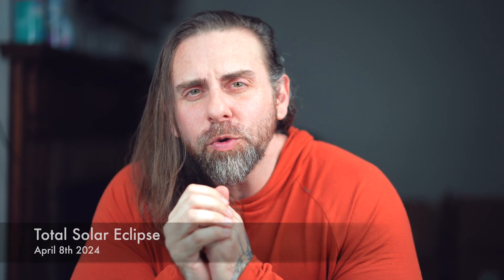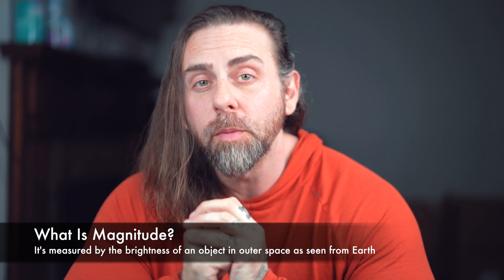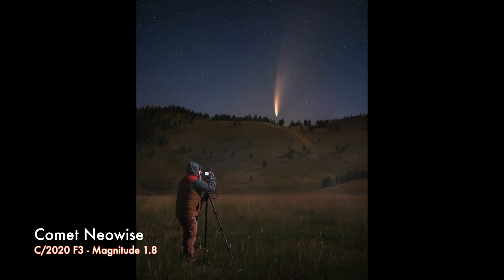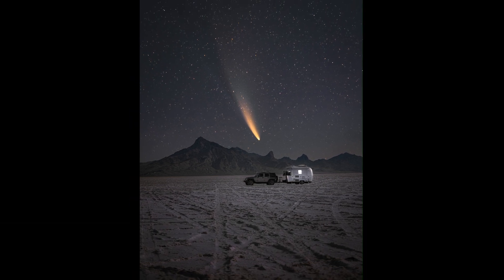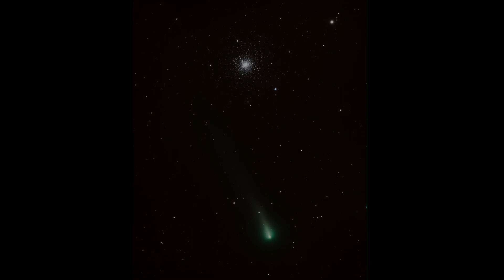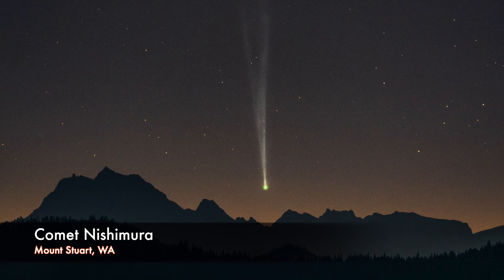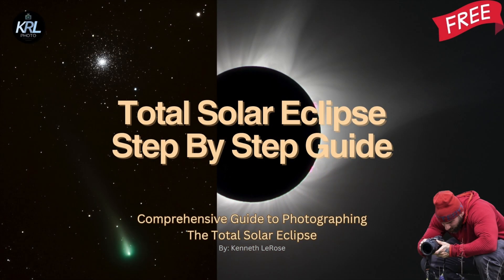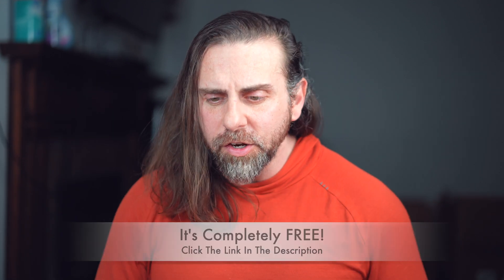Once In A Lifetime Event - Devils Comet & Eclipse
Did you know there's going to be a comet in our sky and visible during the Total Solar Eclipse on April 8, 2024.

Learn how bright The Devils Comet will be and if you'll potentially be able to see it with your naked eye and photograph it during the Eclipse.

- Filter for use during the Eclipse